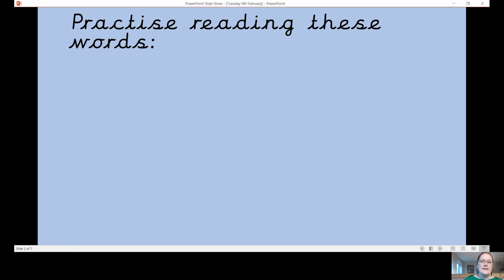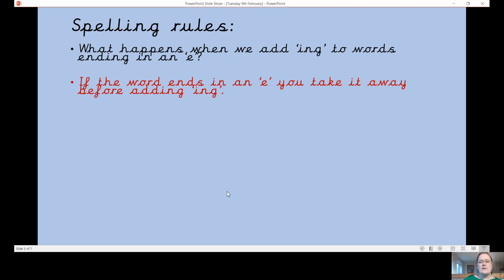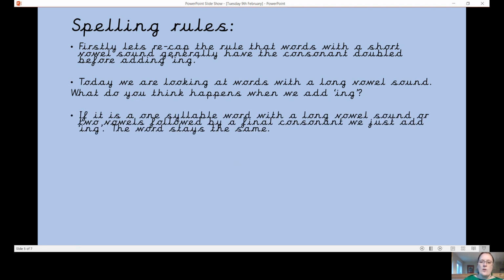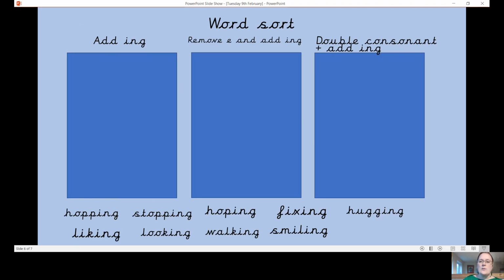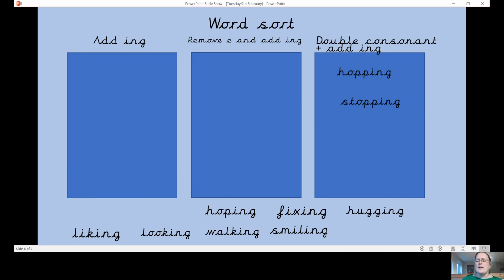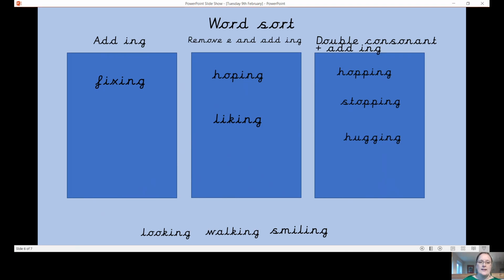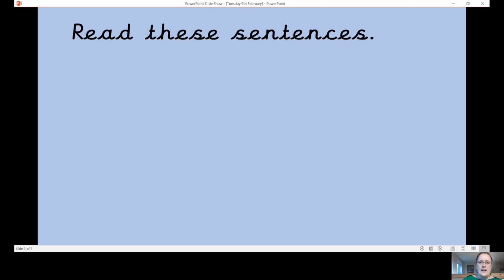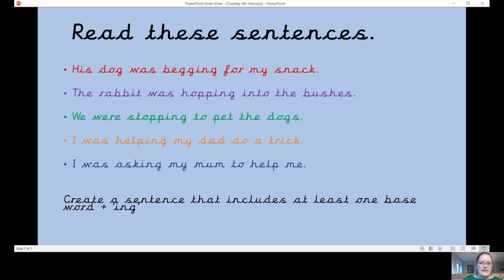Tuesday 9th Feb Phonics